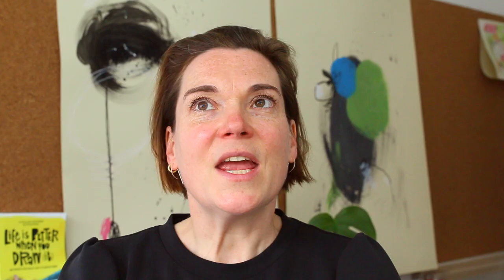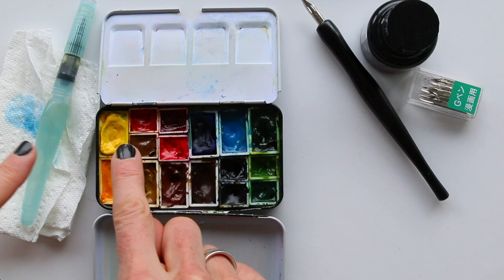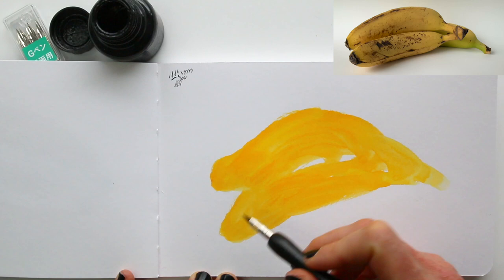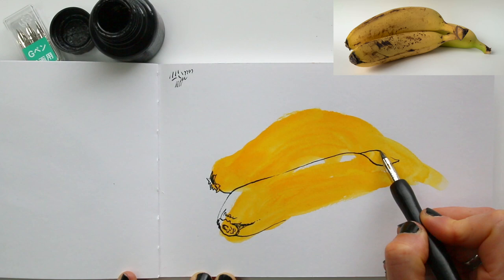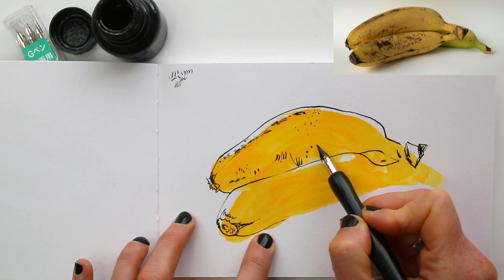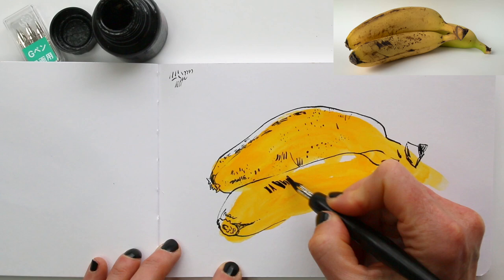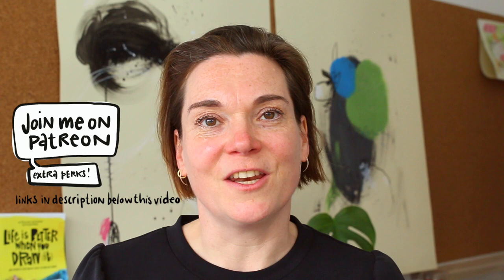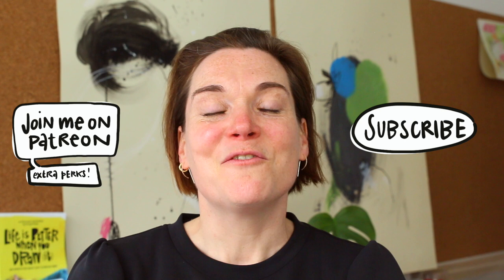Drawing With A Dip Pen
Today, I'm using that same reference photo of the bananas again, of our brush pen exercise a couple of weeks ago. This time, we'll use a different drawing tool.
We'll use the "blob" technique again, putting paint on paper first in kind of a sloppy way (great to get over the fear of the blank page - just doing it, quickly). Then we'll see how much information we want to add with line.
While I talk you through the process, I'll also share my thoughts about how to develop a style as an artist (spoiler alert: you already have a style!).

Materials used in this video:
-Watercolors
-Waterbrushpen
-Dip Pen, chrome Zebra g-nib
-India Ink (Sennelier)

Your assignment this week:
Explore and have fun drawing with a dip pen. If you don't have a dip pen, find something else with ink; I'm pretty sure you'll have something suitable in your art supplies stash. Or maybe even dip a skewer into a bottle of ink and see if you can draw with that. Why not?
You can download the reference photo below if you like, but it will be more fun to draw something that is yours.